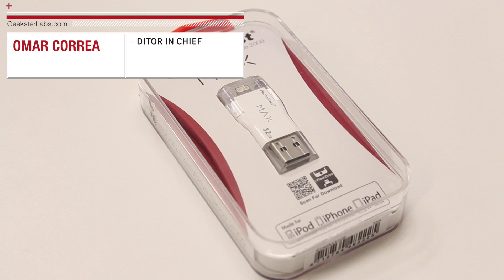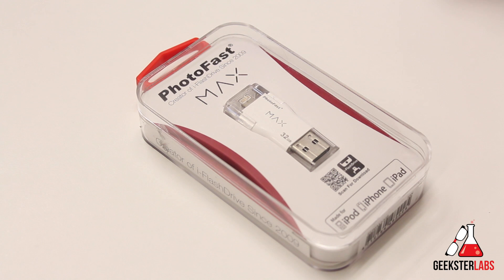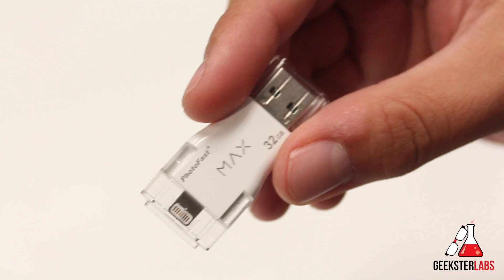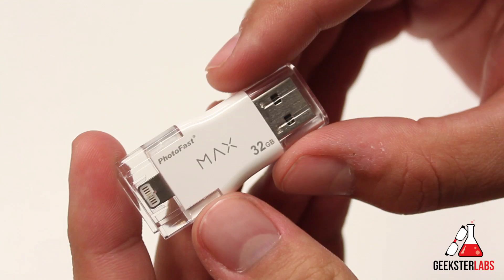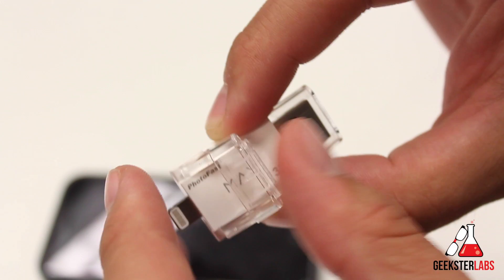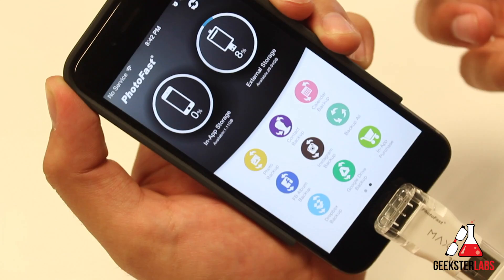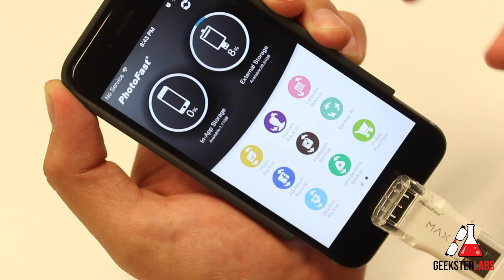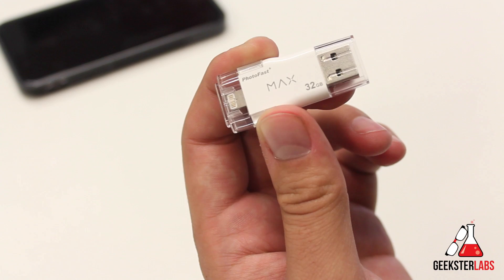A Flash Drive for iOS Devices - PhotoFast iFlashDrive MAX